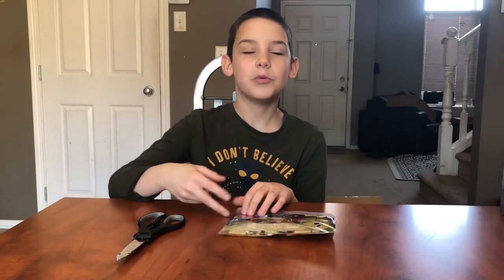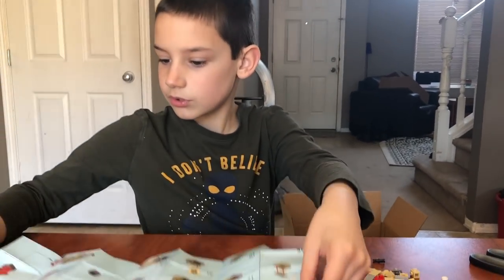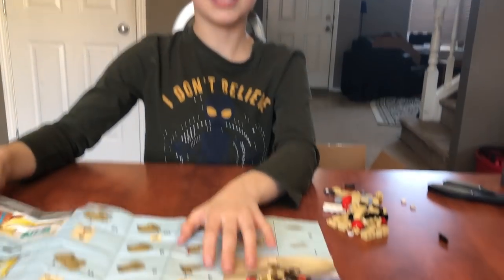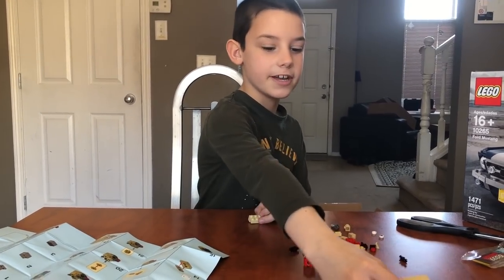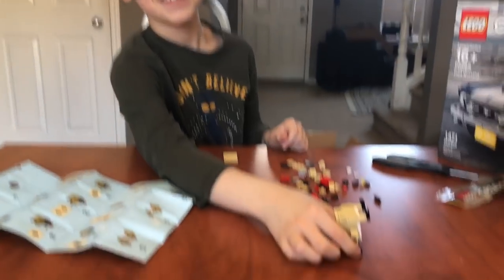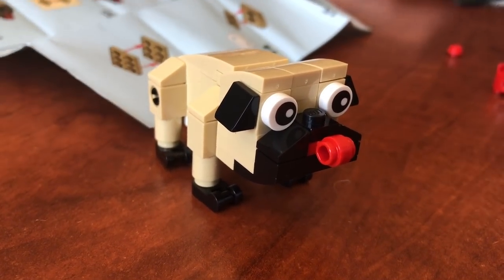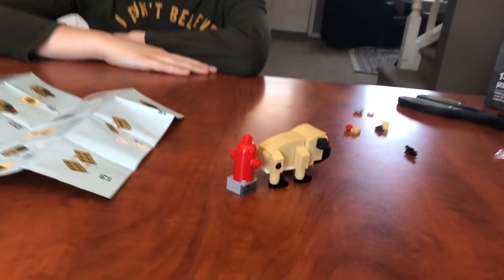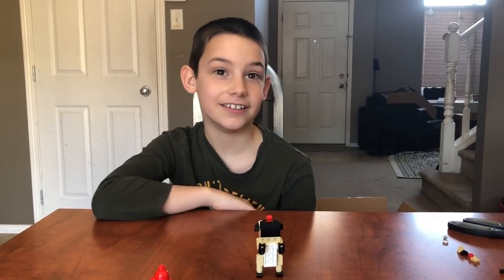LEGO Creator 30542 Cute Pug - Lego Build Review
Hey guys, welcome to my latest video. What better way to start the week with another lego set!

This set is so cute! It is a Lego Creator 3 in 1. Product number 30542 and consists of 68 pieces. I absolutely LOVE pugs, so I absolutely adore this set. The 3 in 1 set is the making of a PUG, TURKEY or KOALA. Such a great little set :)

If you love lego as much as me, then head over to some of my other awesome lego reviews:

You can also following me on the following social media if you like my content for sneaky peaks behind the scenes stuff.